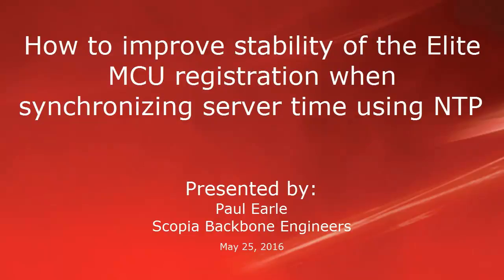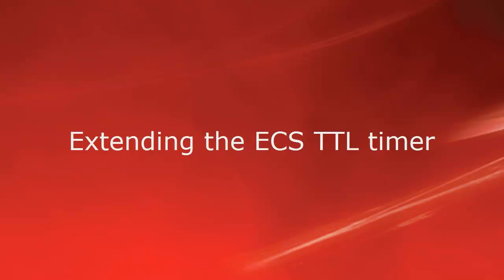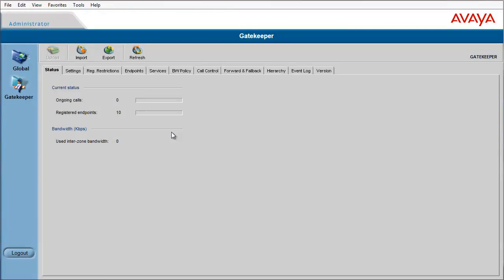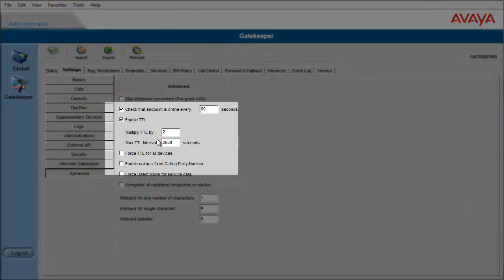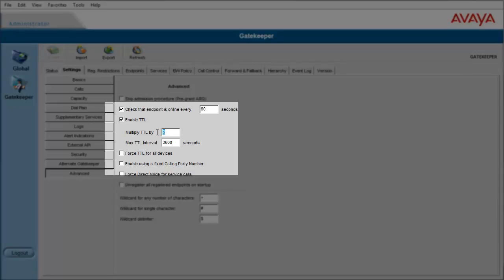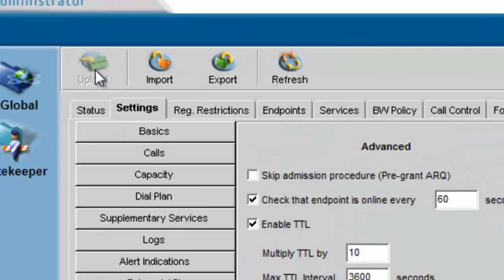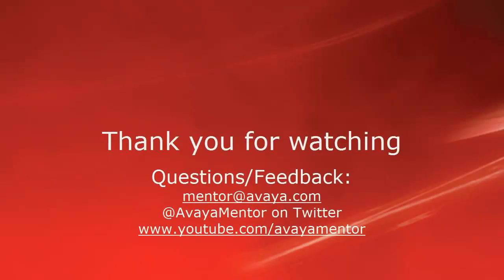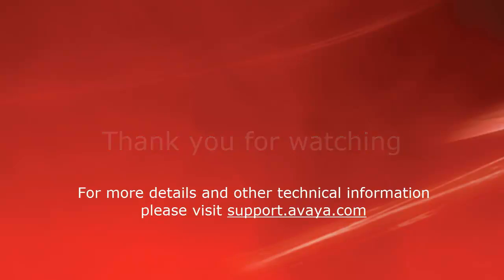How to improve stability of the Elite MCU Registration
This video explains the ECS configuration change that will improve stability of an Elite MCU registration when the ECS server clock is synchronised with by NTP.
Produced by: Paul Andrew, Earle